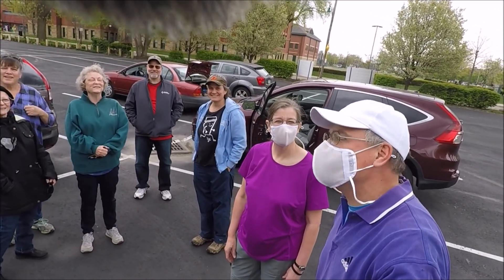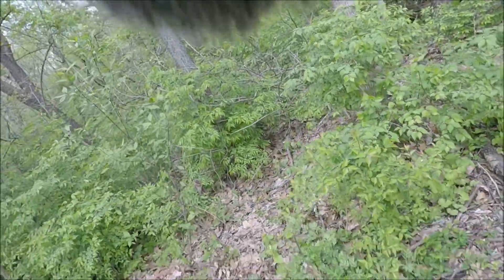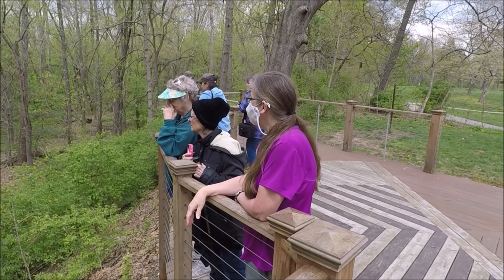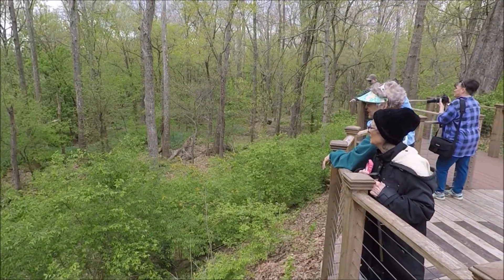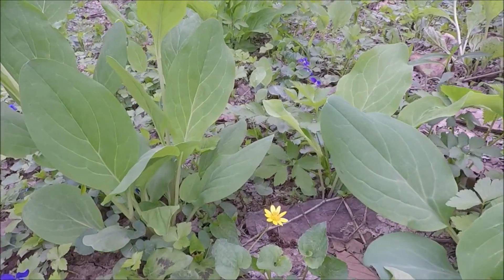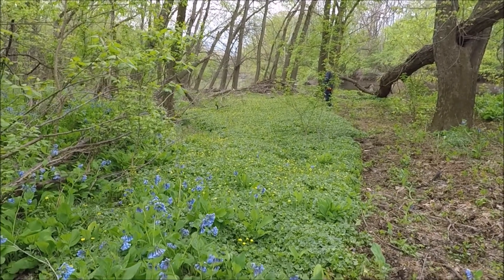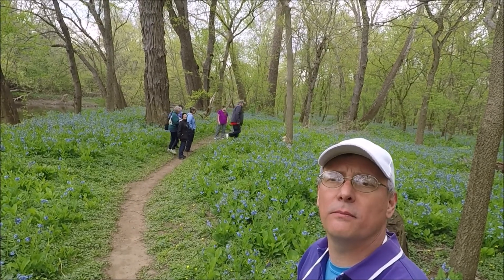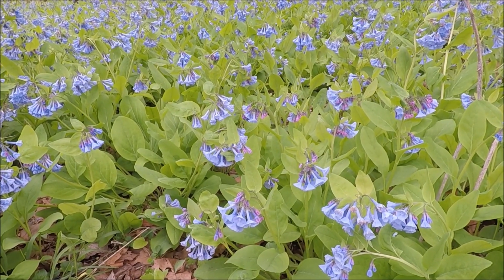Wildflower Walk April 2021 Three Creeks Metro Park